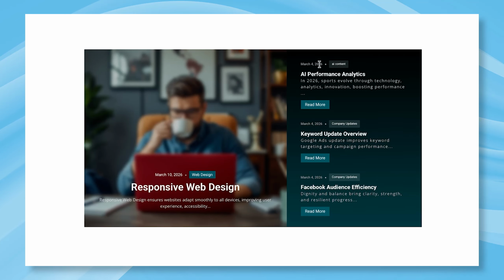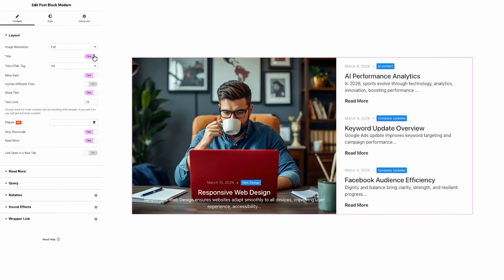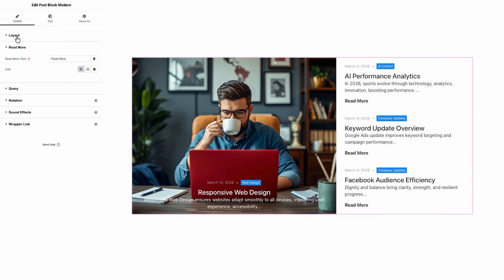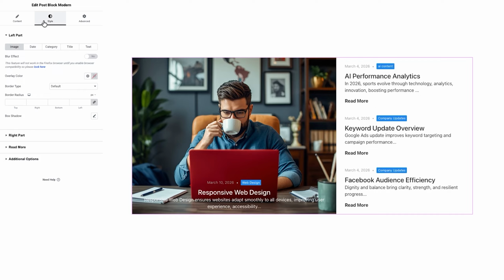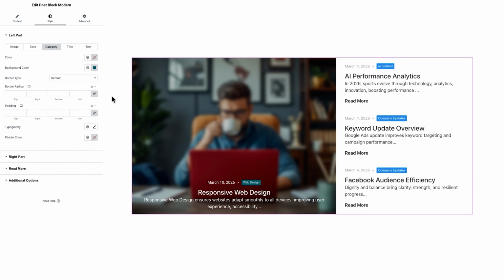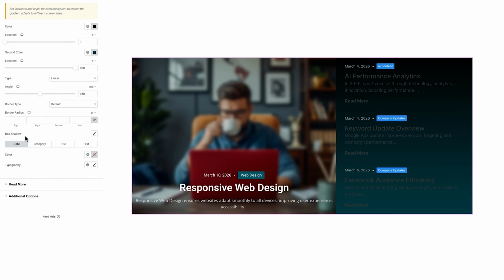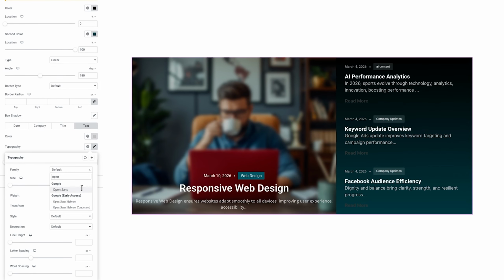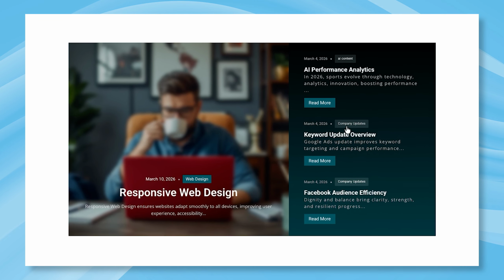Post Block Modern Widget by Element Pack Pro | Create a Modern Blog Layout in Elementor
Welcome back to another Element Pack Pro tutorial! In this video, you'll learn how to use the Post Block Modern widget in Elementor to create a clean, stylish, and professional post layout for your website.

The Post Block Modern widget is perfect for blogs, news sites, homepages, and magazine-style sections. It lets you display your posts in a modern grid layout with a featured section and a structured post list, making your content more engaging and easier to navigate.

✔️ What You'll Learn in This Tutorial:
       - How to add the Post Block Modern widget in Elementor
       - Understanding the default layout structure
       - Customising layout settings like image resolution, title, and metadata
       - Controlling post excerpts with text limit and formatting options
       - Adding and styling the "Read More" button
       - Using Query settings (Source, Include & Exclude) to control content display
       - Styling the Left and Right sections for a modern look
       - Customising typography, colours, spacing, and hover effects
       - Fine-tuning layout with additional spacing and padding options

With these powerful customisation features, you can easily create a polished and user-friendly post showcase without any coding.

Timestamps:
00:00 Introduction
00:34 Content Tab
04:14 Style Tab
09:55 Conclusions